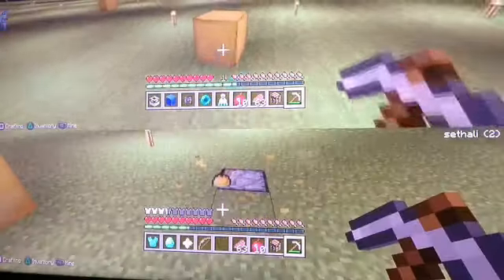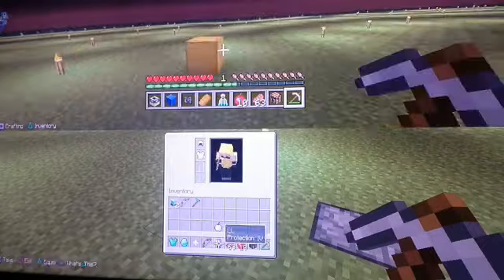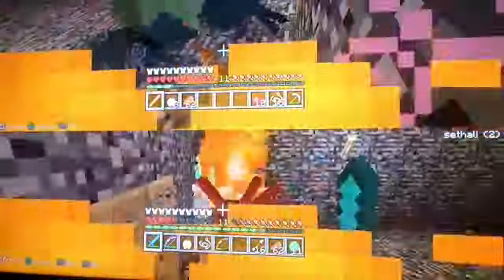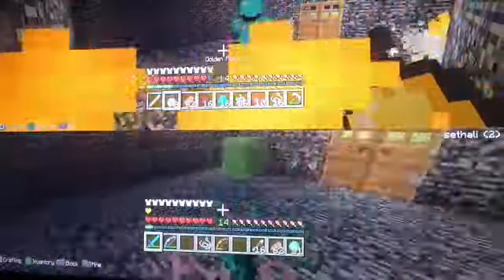Minecraft | Lucky Block Tournament | #2